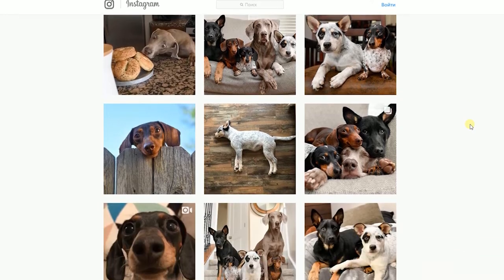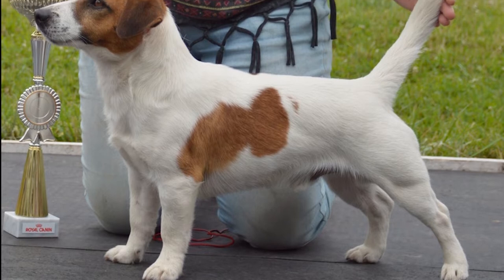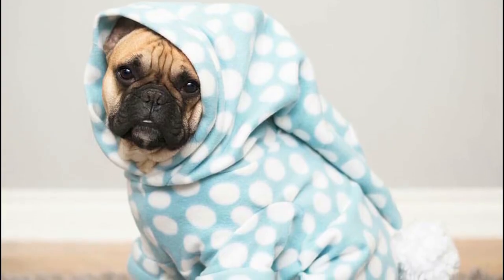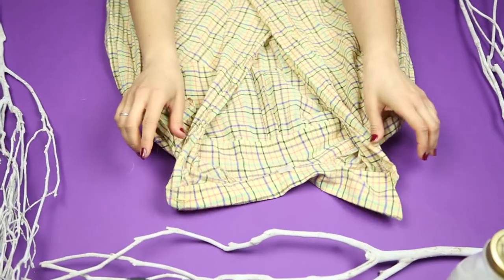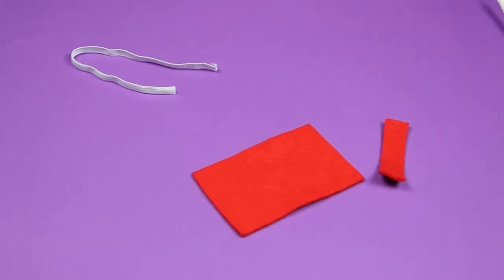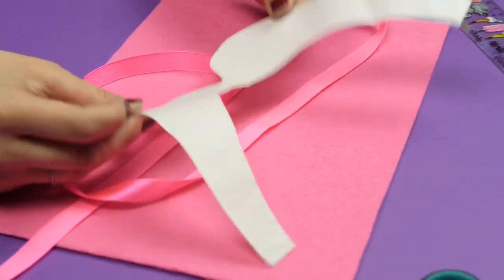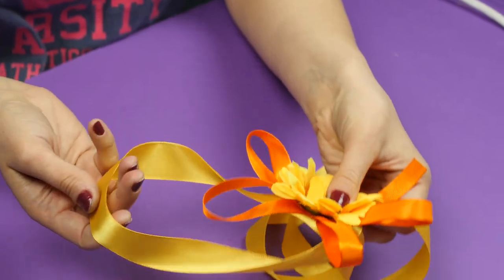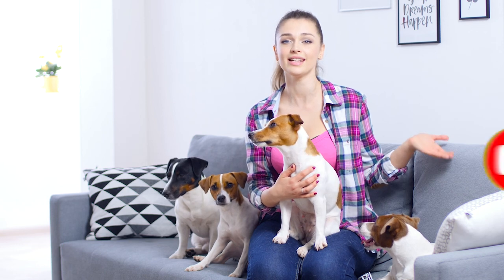Pet Photography: The Secrets Of Dog Photography | Ideas For Photoshoot + DIY Accessories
Hey there! My name is Darina and I am from Ukraine. I have 4 dogs - JRT Liza, Nikole, Dominic and Leo.

In this video we will talk about secrets of shooting pets. What types of photos are there, life hacks and tips and how to take beautiful pictures of your dog or cat. Also I tell and show you how to make very simple DIY accessories for photos, and after that we will have a small photo shoot of my dogs.